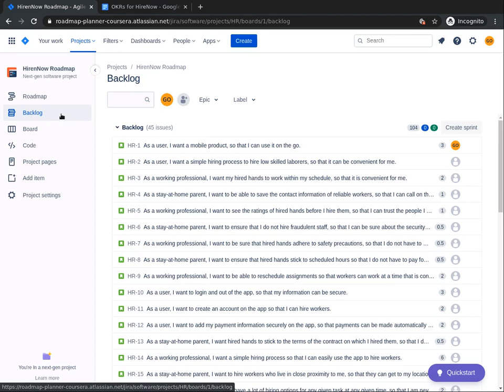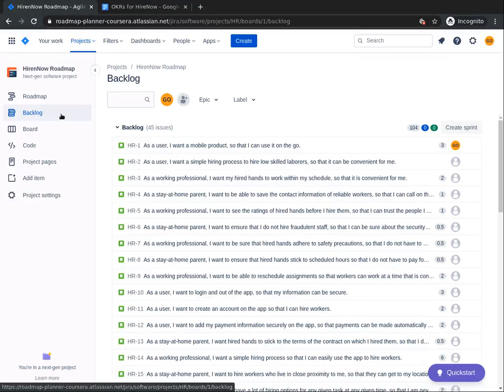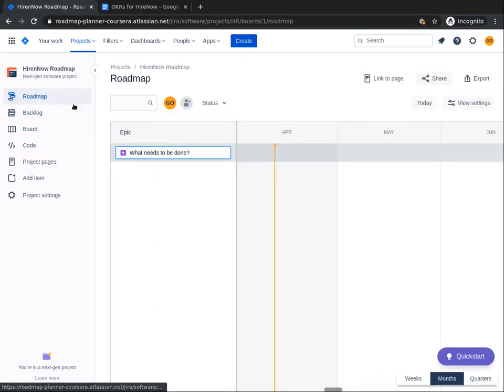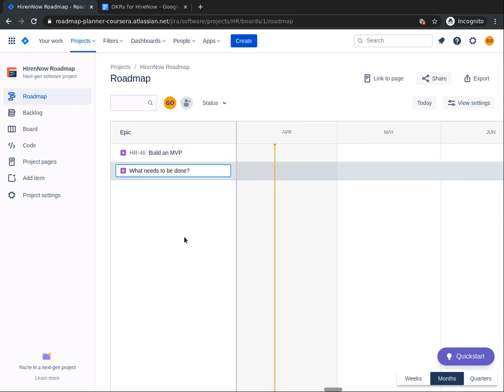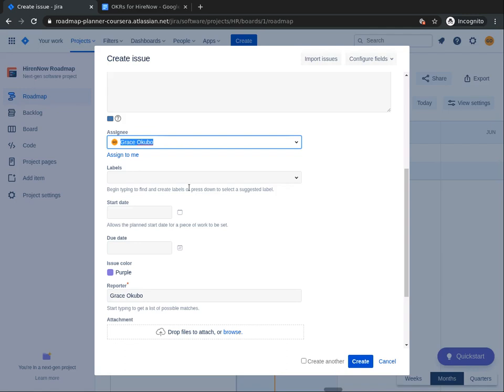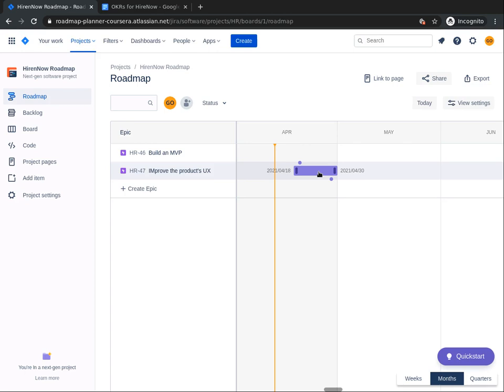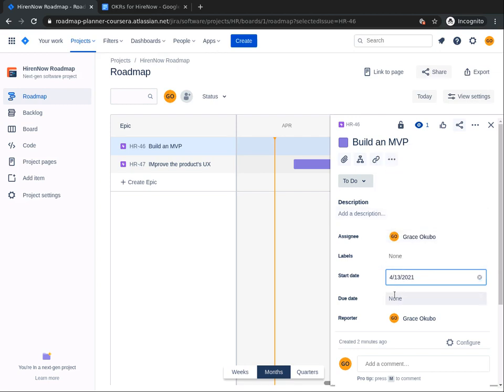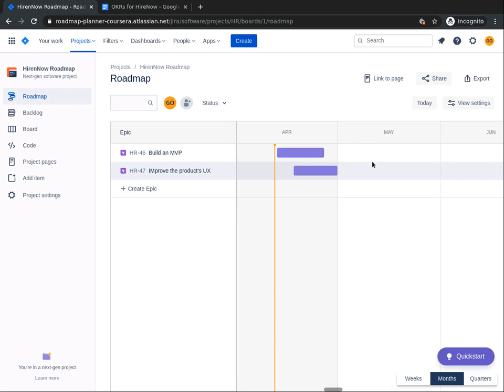Build a Product Roadmap Using JIRA & Confluence: Step 4 - Create Epics in Your RoadMap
Welcome to Build A Product Roadmap with Atlassian JIRA & Confluence. This is a project-based course that should take approximately 1.5 hours to complete. Before diving into the project, please take a look at the course objectives and structure below:

Course Objectives

In this course, we are going to focus on three learning objectives:
- creating a product roadmap using Atlassian JIRA and Confluence
- breaking down OKRs into initiatives and epics on your roadmap
- sharing comprehensive and communicative roadmaps with stakeholders

Resources

Project Structure
The practical project 'Build A Product Roadmap with Atlassian JIRA & Confluence' is divided into the following tasks, each taught in a distinct video:

Complete each task in sequential order to complete your learning program.